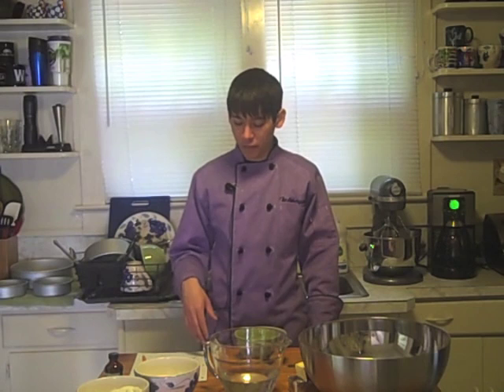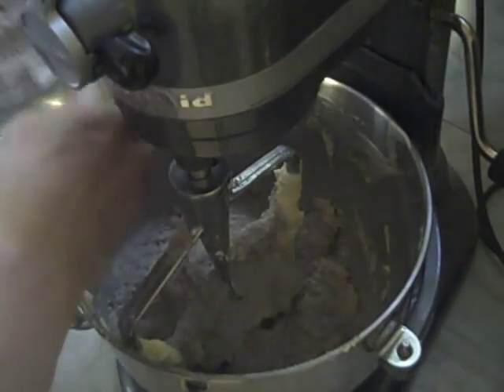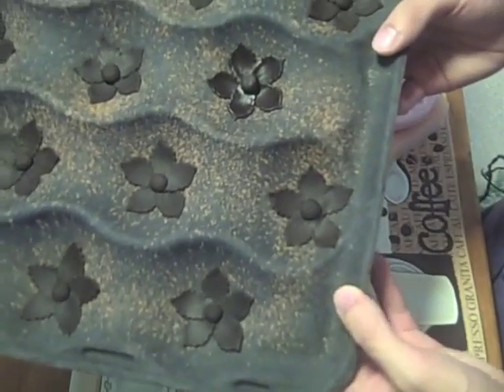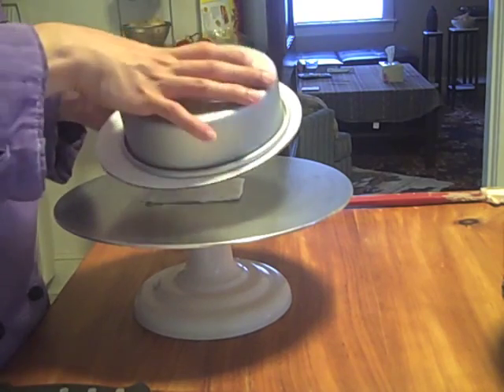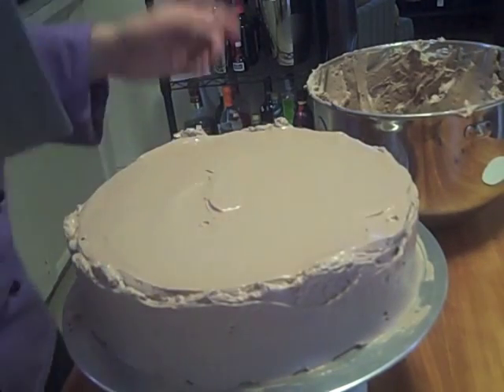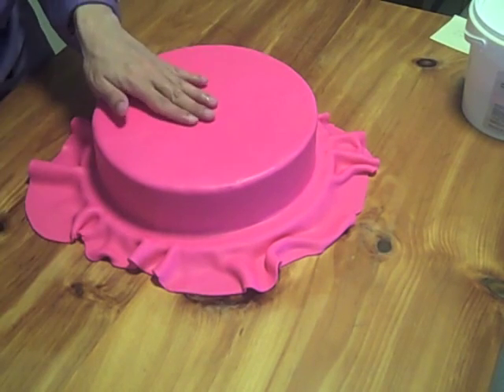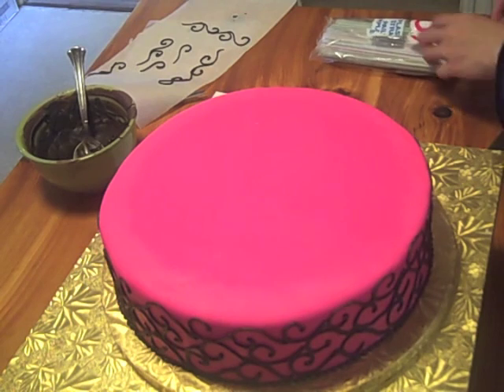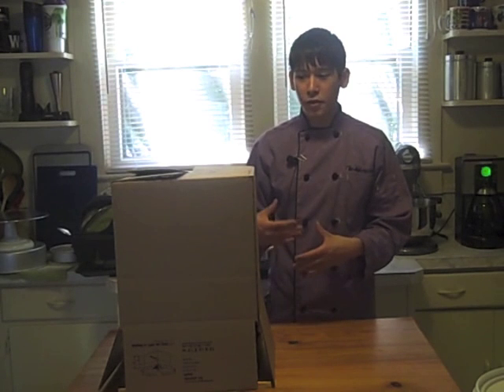Episode 55 - Simple 2-tiered Birthday Cake - 6-19-11 - The Aubergine Chef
The Aubergine Chef makes another tiered cake!  to download free recipes, see more free how-to baking videos, and to read a blog full of helpful tips and fun anecdotes!